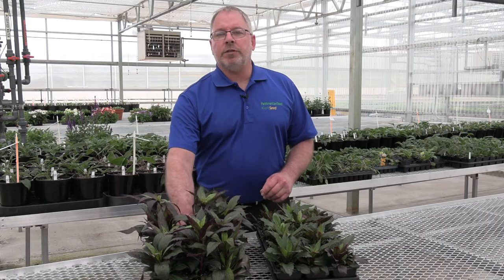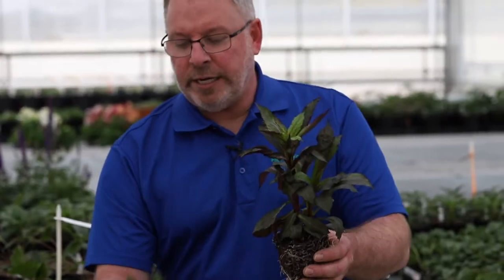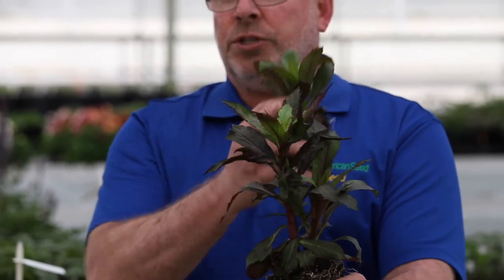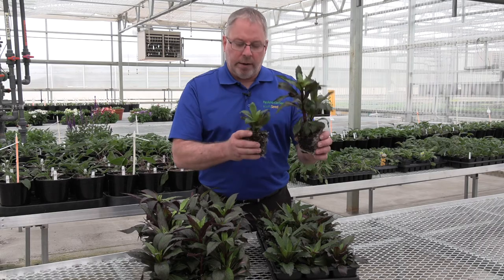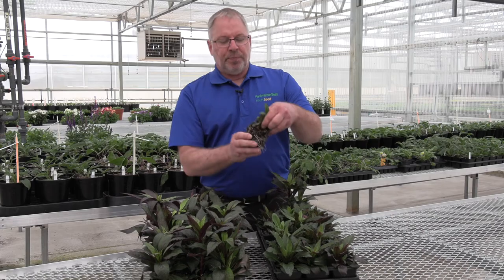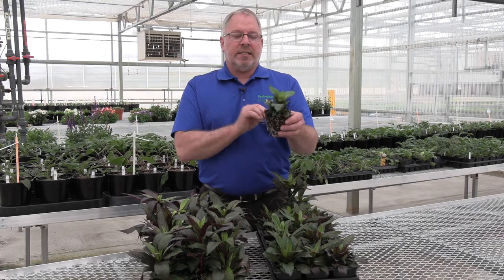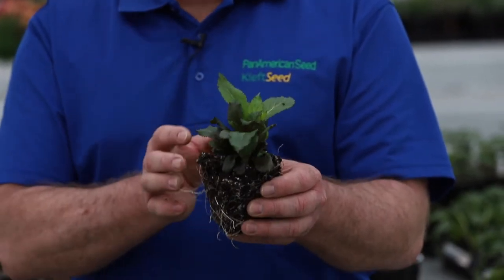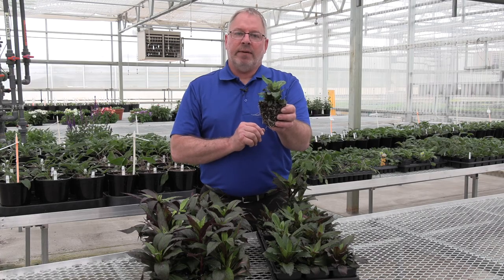Lobelia Tech Tip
Darwin and Keift Seed perennial expert Chris Fifo offers this simple tip on how to know if your Lobelia speciosa has been given a short-day treatment or not.